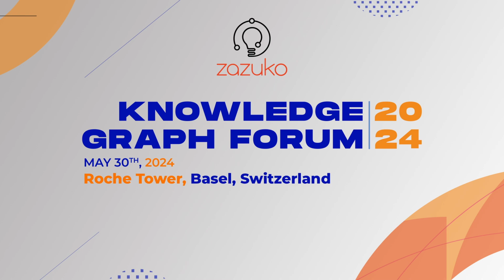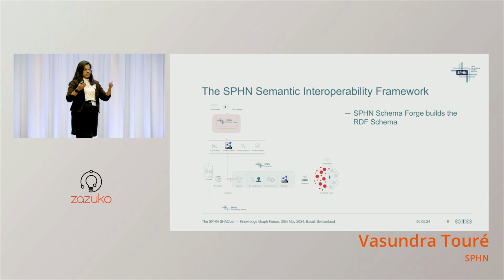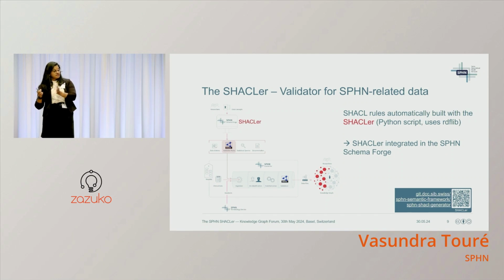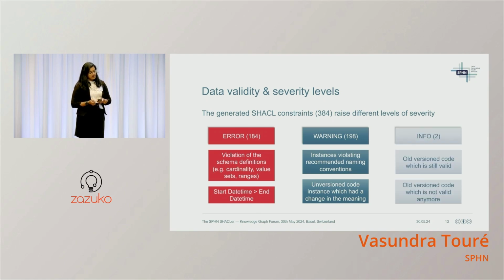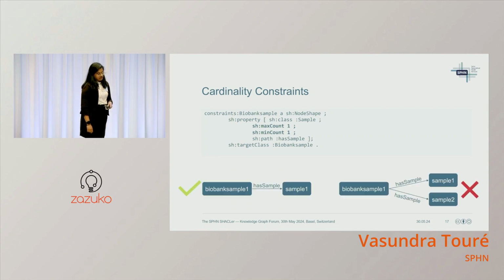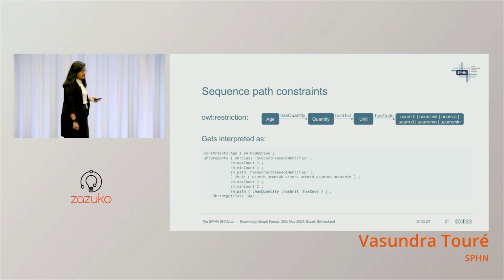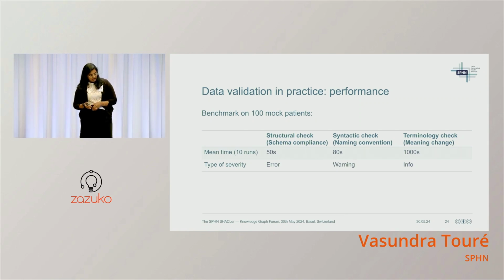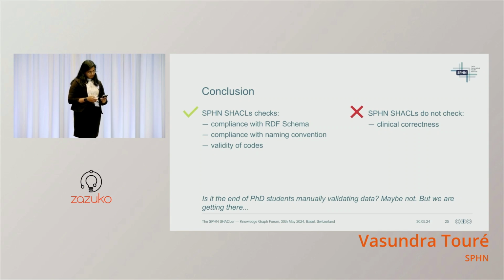Zazuko KGF 24: Vasundra Touré (SPHN) - The SPHN SHACLer: Automatic Generation of SHACL Rules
Zazuko Knowledge Graph Forum 2024

Vasundra Touré (SPHN) - The SPHN SHACLer: Automatic generation of SHACL rules based on the SPHN RDF Schema

Dr. Vasundra Touré, Scientific Coordinator at the Swiss Personalized Health Network, presents the SHACLer tool—a technology designed to automate the generation of SHACL rules from the SPHN RDF Schema. This session dives into how the SHACLer, integrated within SPHN's data pipelines, assists data providers, managers, and consumers in ensuring data compliance with high standards of interoperability and quality. Learn how this tool facilitates the seamless validation of health data, enhancing the performance and reliability of data exchanges across the healthcare sector.